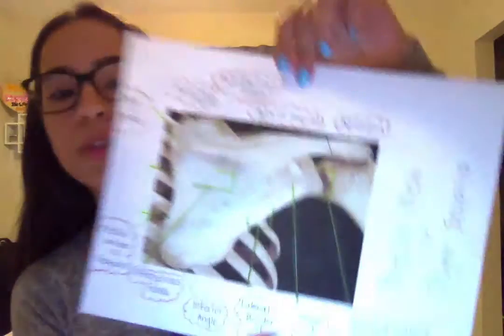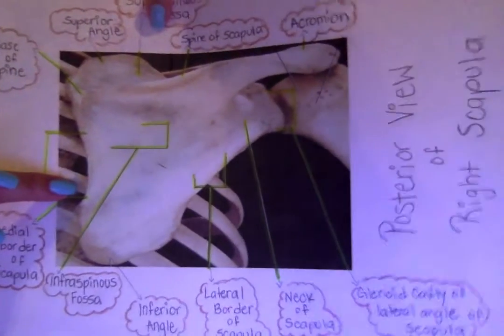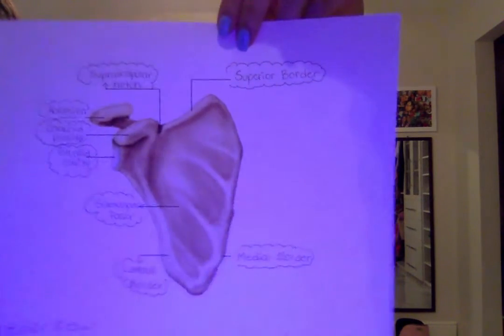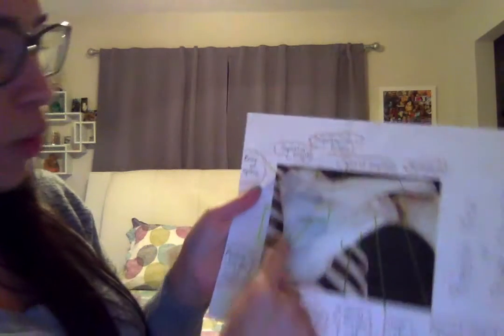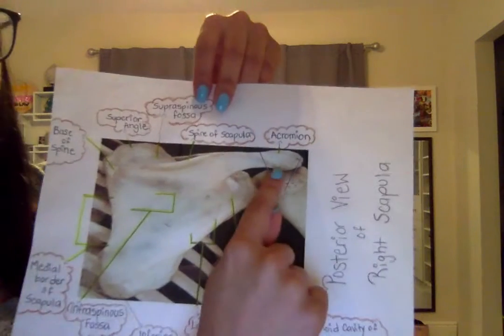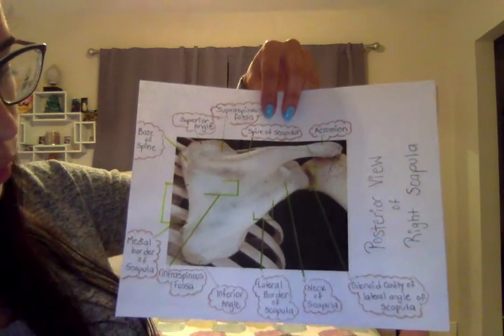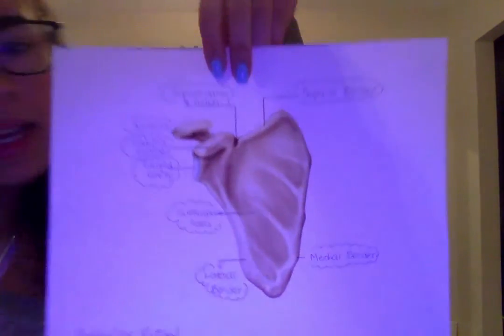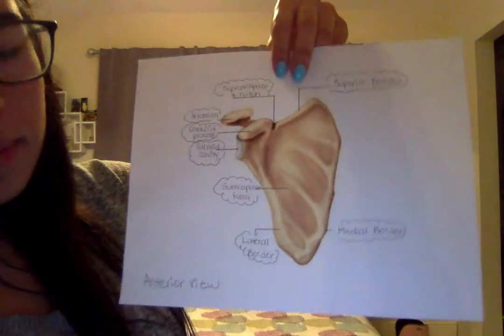Surface Anatomy of the scapular Region